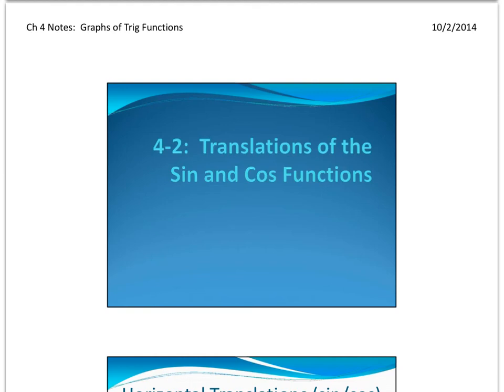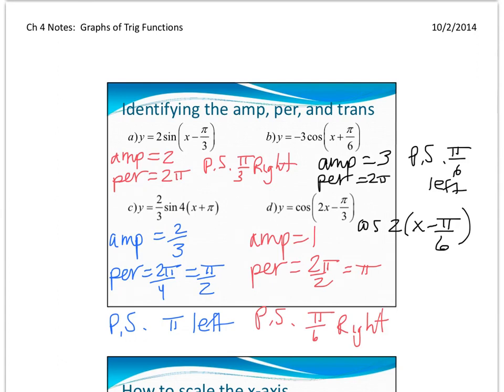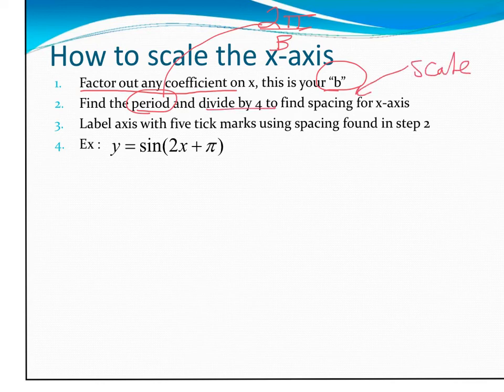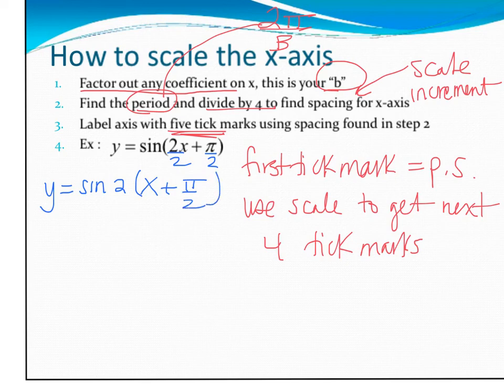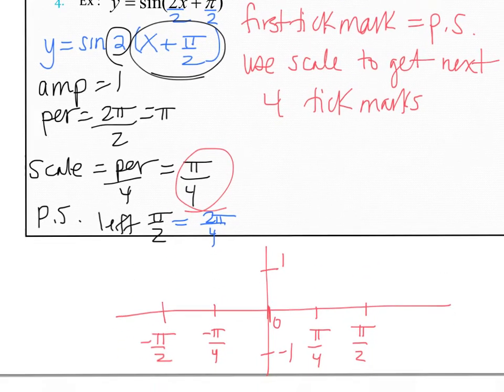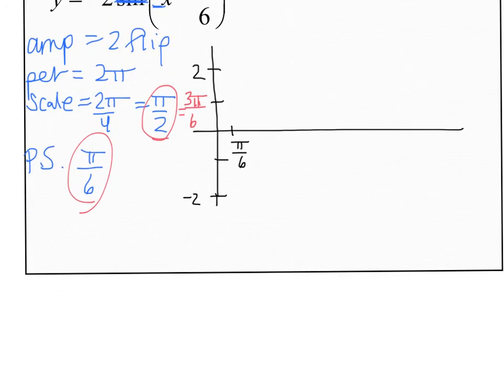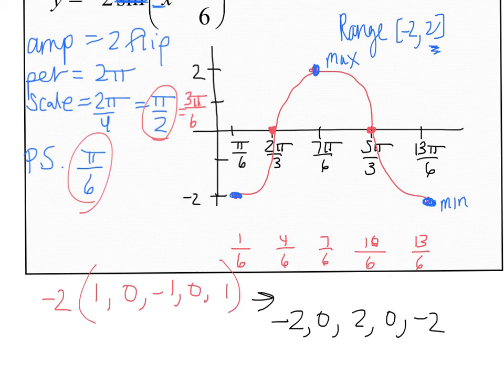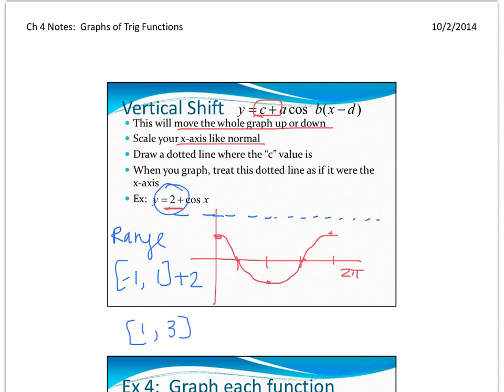m408 4-2 lesson